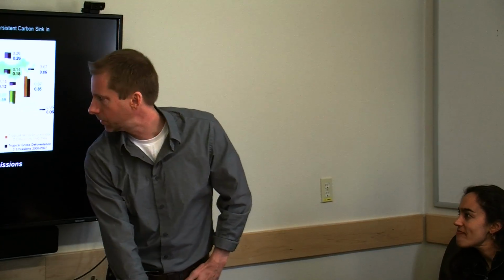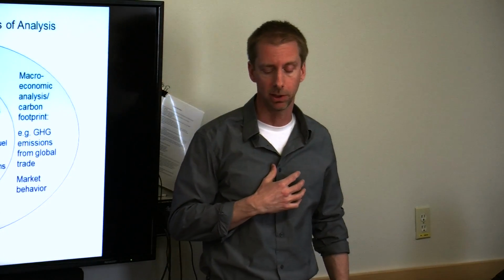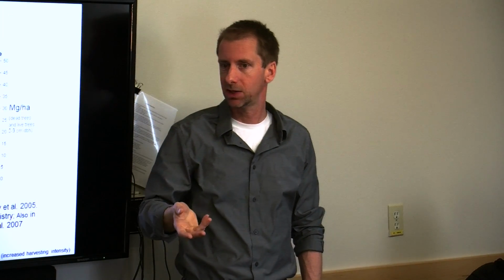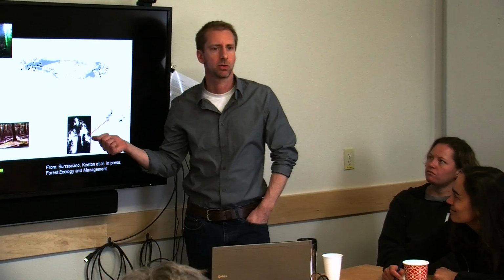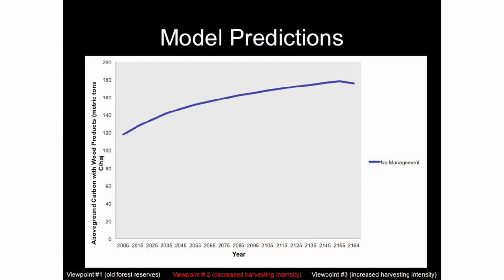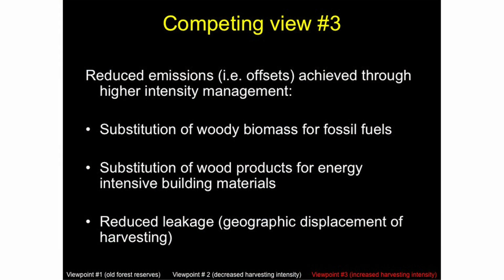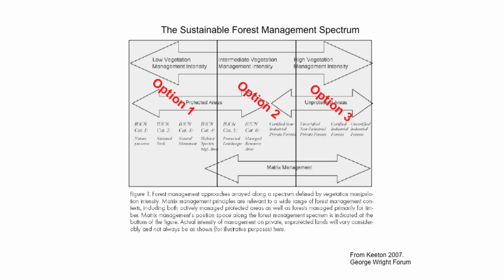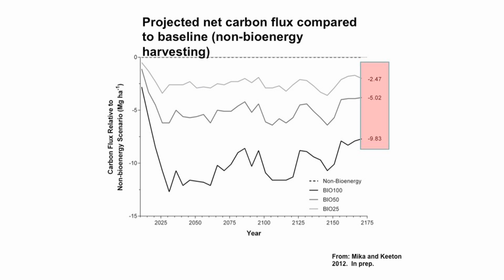Towards a Holistic Forest Carbon Management Approach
Title: Towards a Holistic Forest Carbon Management Approach

Presenter: Dr. William Keeton, Professor of Forest Ecology and Forestry, UVM RSENR

Topic: The scientific community is divided on the question of which forest management strategies are most effective at increasing carbon sequestration and storage in forest ecosystems. There is an extensive literature showing that, despite increased rates of carbon uptake and flux to wood products, intensified forest management results in a net increase in carbon emissions. Others have argued the opposite in several recent papers, maintaining that intensified forest management actually maximizes net sequestration. Both views are supported by evidence, but are limited by uncertainties and assumptions in the carbon accounting. Are carbon management strategies mutually exclusive? In this Gund Tea, Bill argues that they are not. In fact, they are potentially complimentary if employed within a broader framework of landscape management, so long as net carbon storage increases and net emissions decrease. Within the near term scientific research may converge on a unified set of recommendations through improved carbon accounting and modeling.

This event is part of the weekly Gund Tea Series, an opportunity for affiliates of the Gund Institute for Ecological Economics and the broader University community to engage in robust discussion about topical research, current events, and relevant theory.